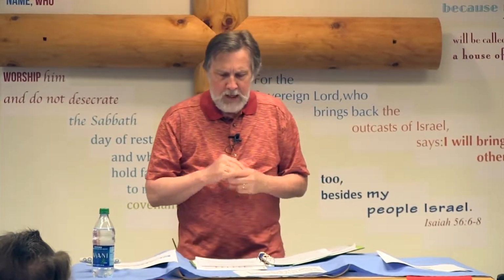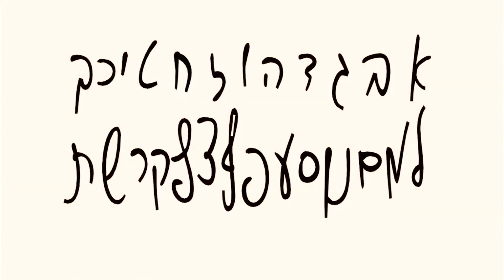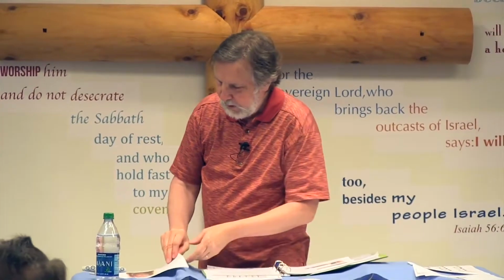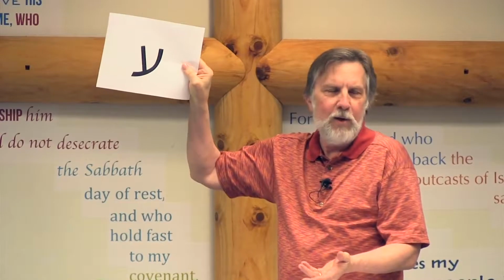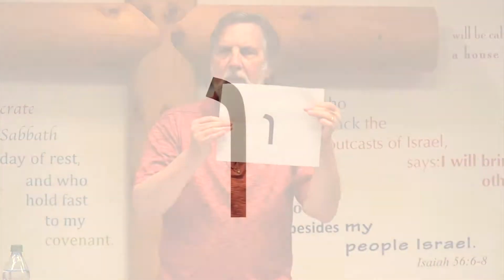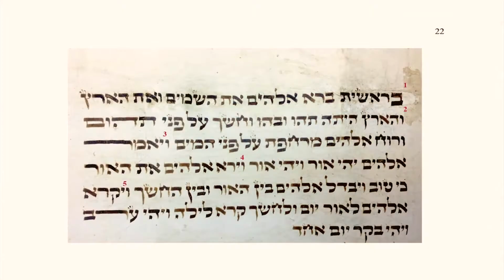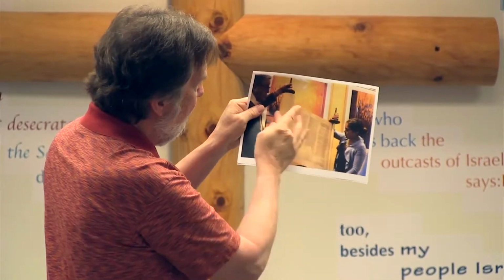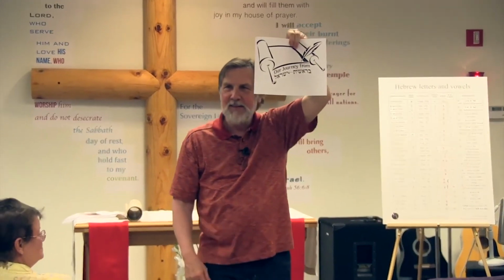Starting with Genesis: Class 4 with Pastor George Byron Koch v2.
Pastor George Byron Koch (coke) of Rez Church in West Chicago presents Starting with Genesis, a challenging class that starts "In the beginning" of the Bible: Book one, sentence one, word one, and goes deeply into structure, meaning, and more - including learning the basics of Hebrew!. Other classes available there as well.

Class 4 - Some basic Hebrew font styles and where they are used. The Hebrew letters learned so far. Familiar words in Hebrew, including El Al, Coca-Cola and Pepsi-Cola. A portion of a real Torah scroll, and how it is read. A recording of the first five verses of Genesis, in Hebrew, is